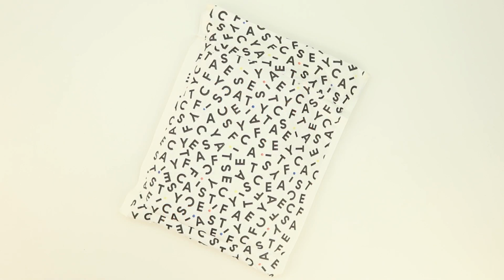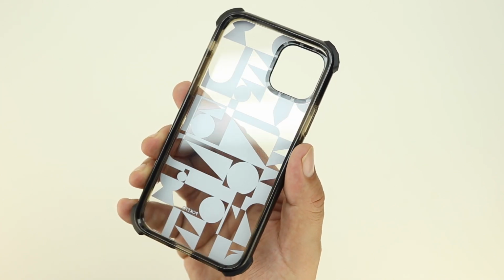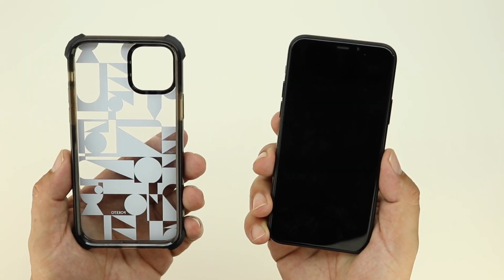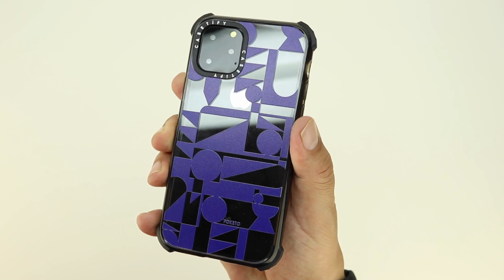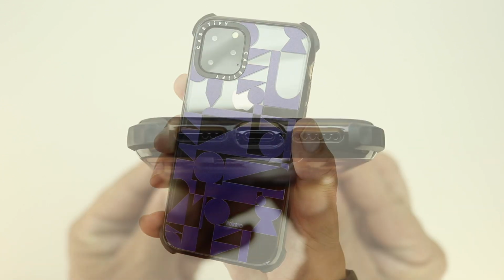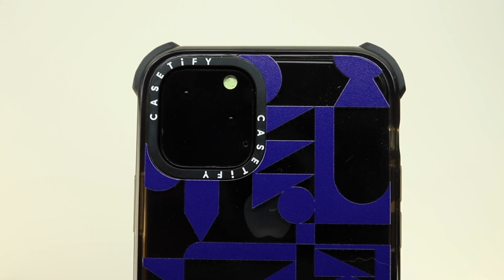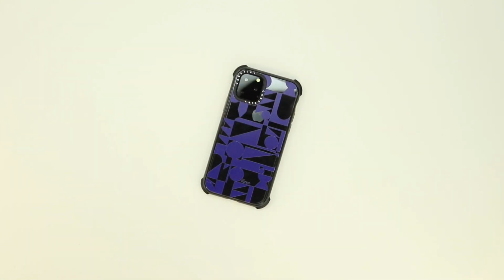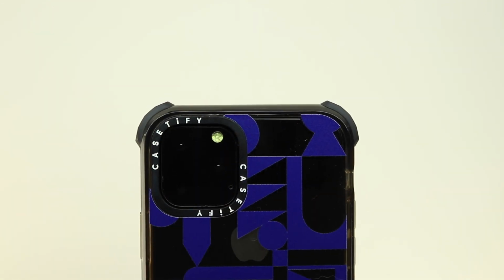Best iPhone 11 Case From Casetify!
Gear I Use:

Canon XA30 Professional Camcorder

Canon EOS 80D Digital SLR Kit with EF-S 18-55mm f/3.5-5.6 Image Stabilization STM Lens (Black)

Blue Microphones Spark Condenser Cardioid Microphone

Manfrotto MT055XPRO3 055 Aluminium 3-Section Tripod with Horizontal Column (Black)

Manfrotto 502 Video Head MVH502AH

Apple 15" MacBook Pro, Retina, Touch Bar, 2.9GHz Intel Core i7 Quad Core, 16GB RAM, 512GB SSD, Space Gray, MPTT2LL/A (Newest Version)